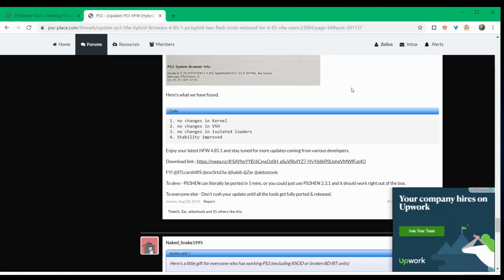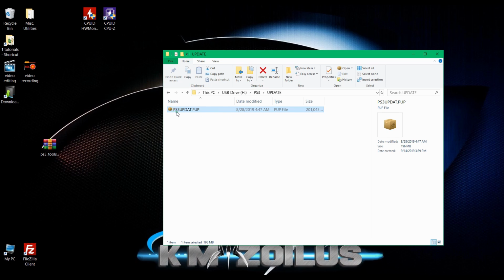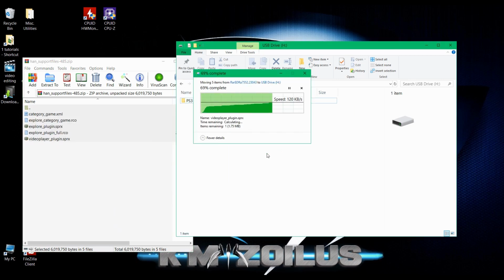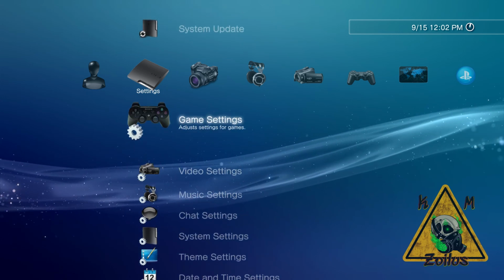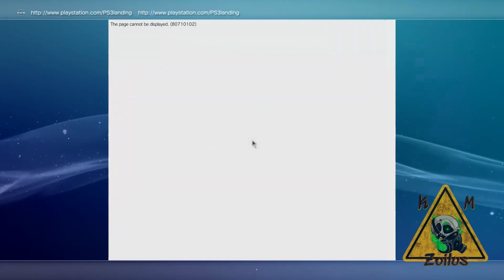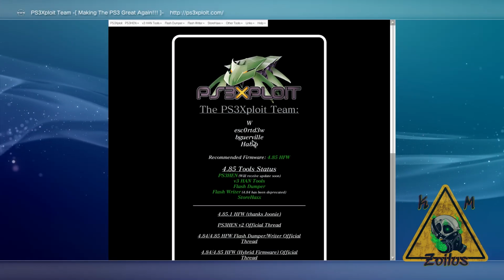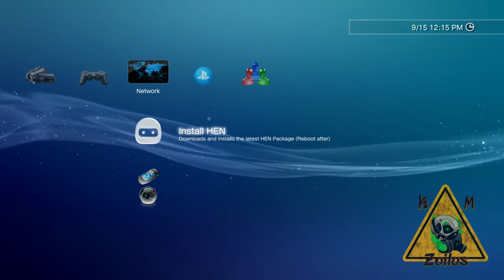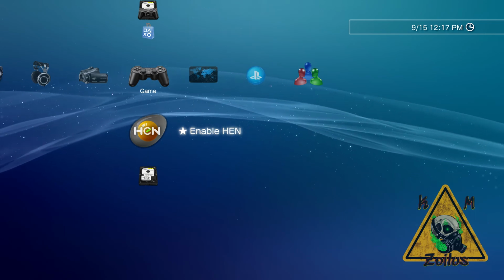PS3 Tutorial - HEN "Alternate" 4.85 install method. For those having trouble getting hen to install.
If you try installing hen 4.85 and experience freezing, lock up or hen just not wanting to install, here is the alternate method. Requires usb formatted to fat32 and for ps3 to have internet connection. YOu will need to install HFW 4.85! the video covers how